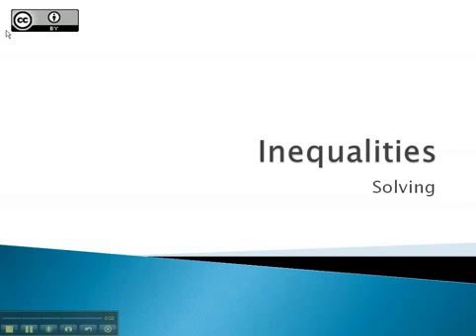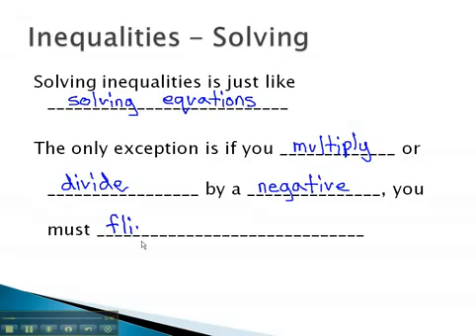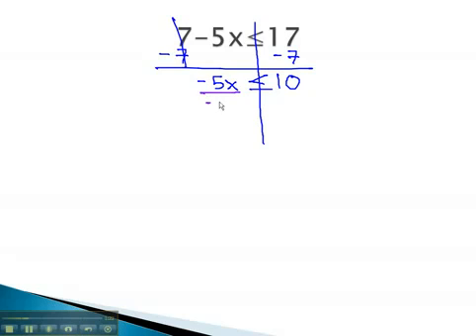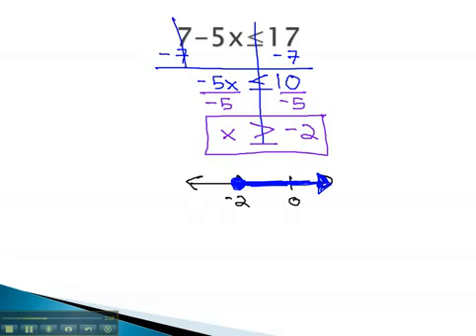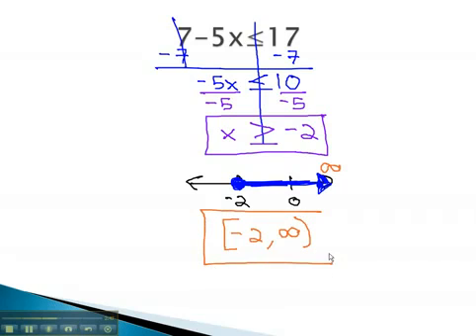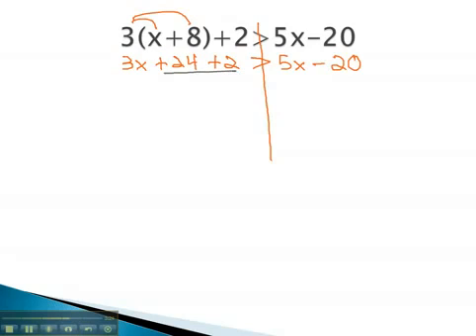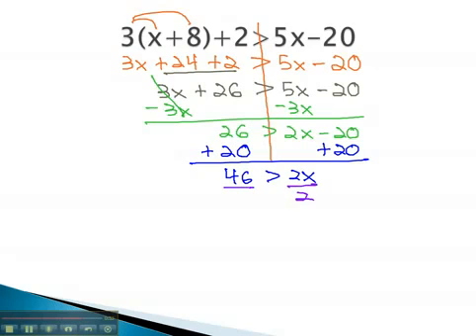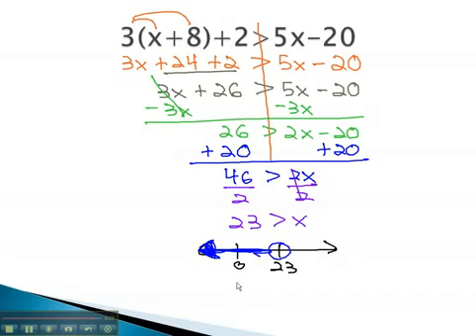Saylor.org MA001: Tyler Wallace's "Inequalities - Solving"